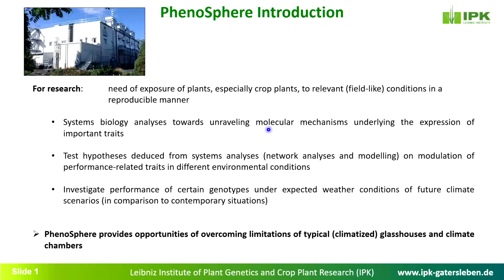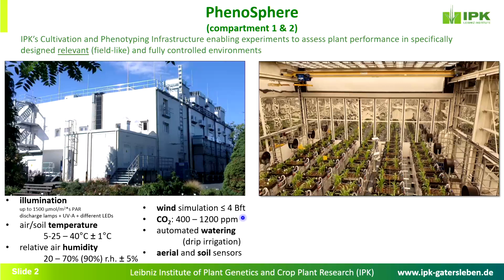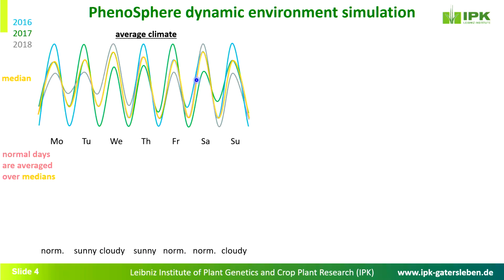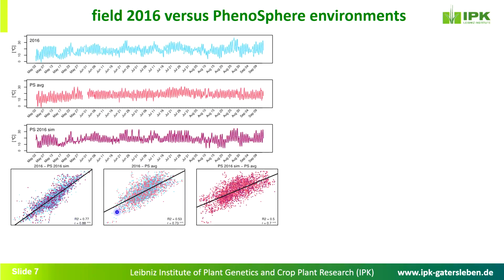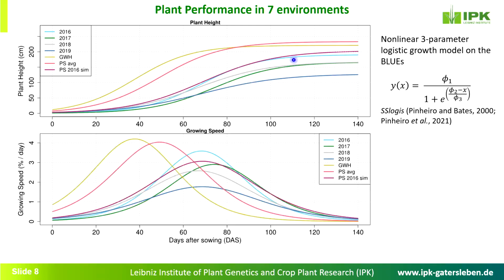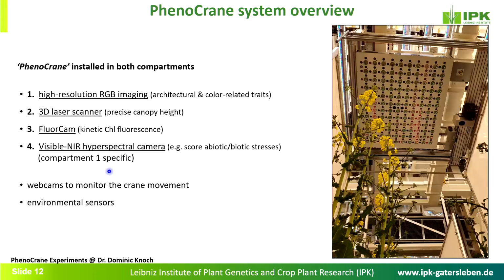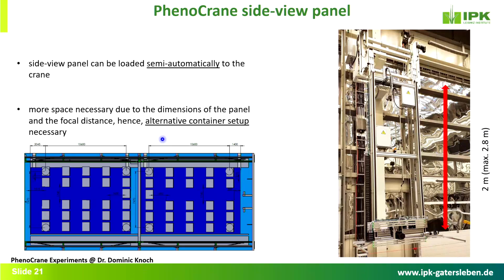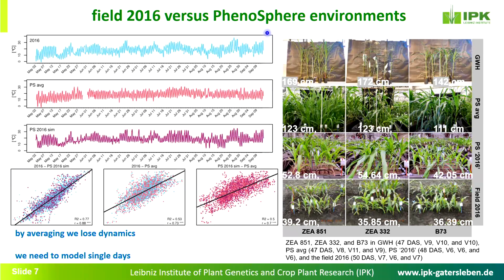Climate simulation & phenotyping in the Phytoshere System (Marc Heuermann, IPK Gatersleben, Germany)